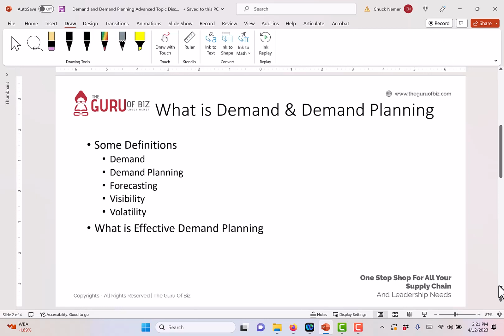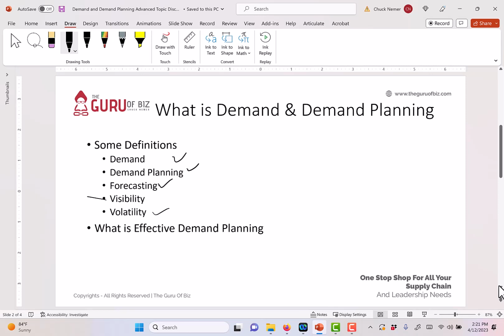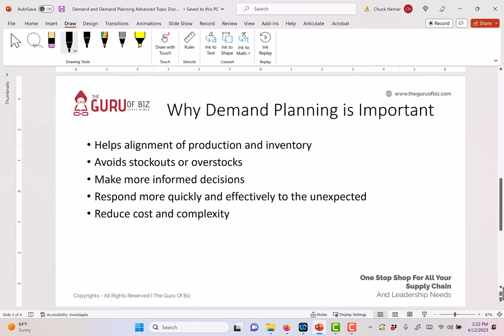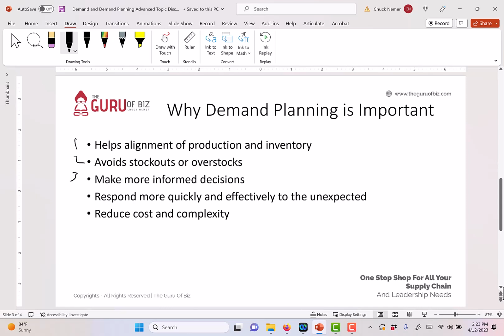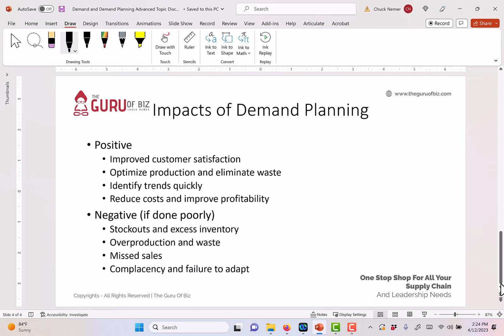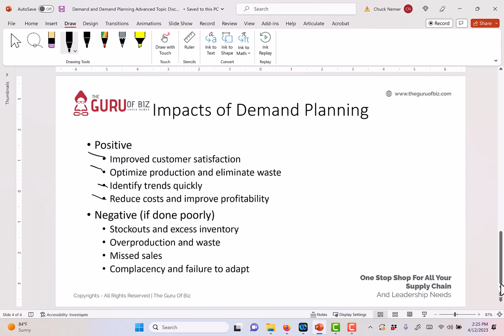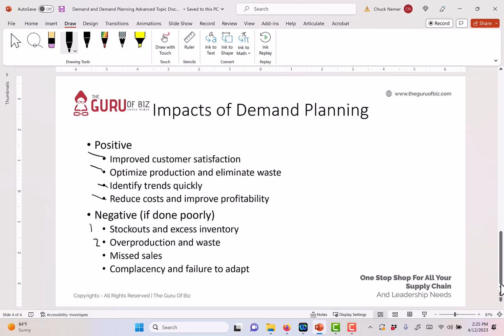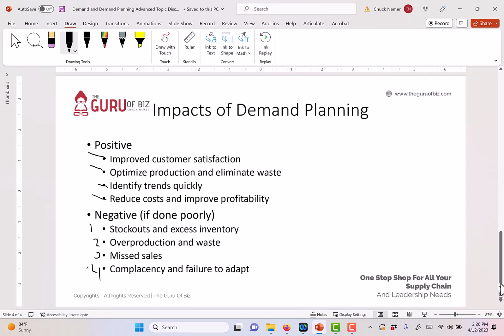Demand and Demand Planning Discussion